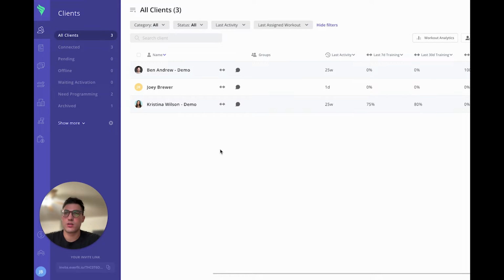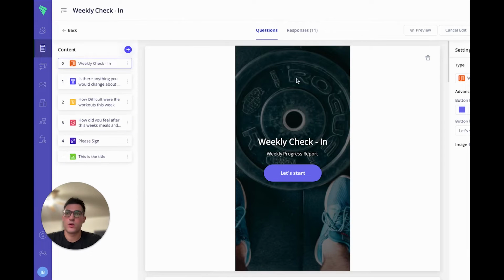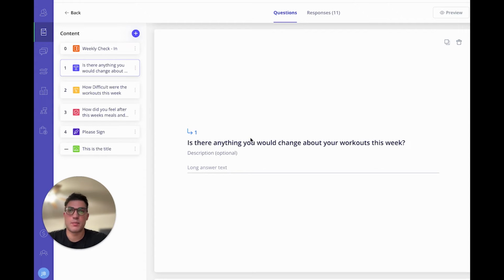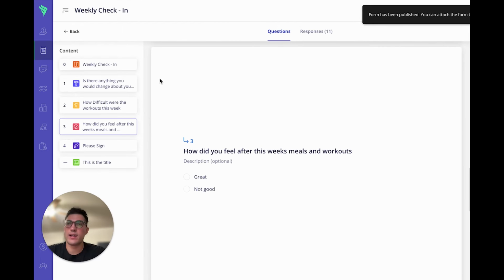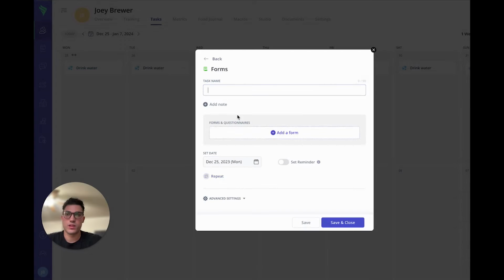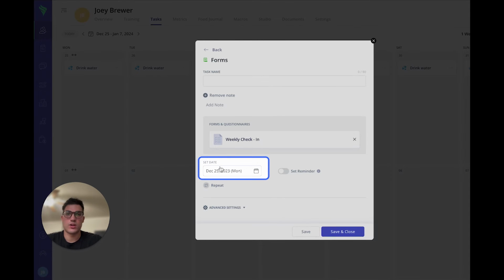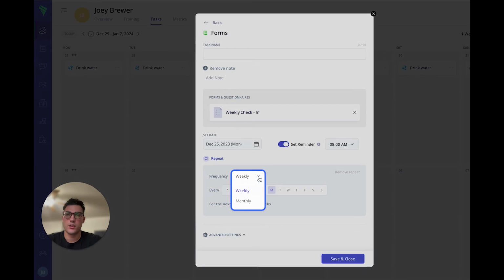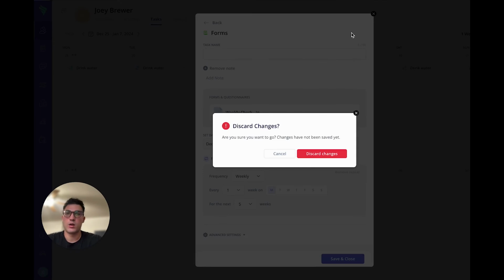Easy Check-in and Feedback Collection with Everfit's Forms & Questionnaires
Learn how to create Check-ins, Intake, and Par-Q forms for your training clients on Everfit.

Instagram.com/everfit
Facebook.com/everfit.io